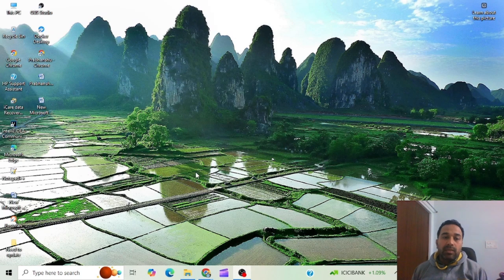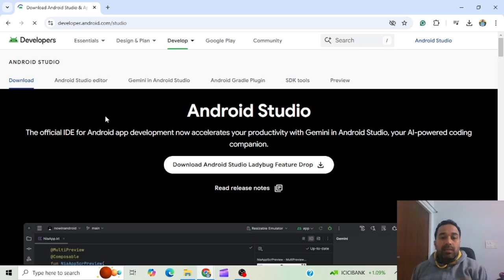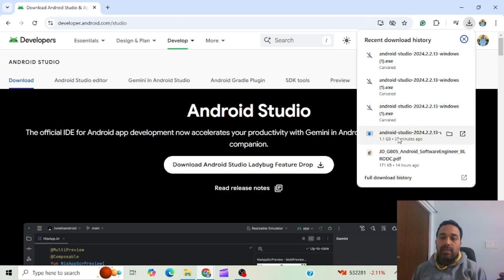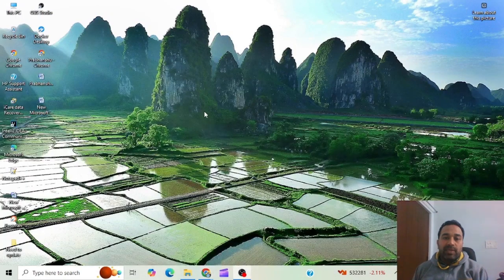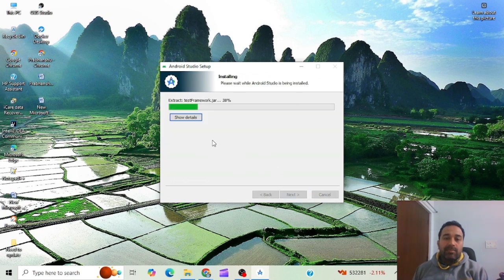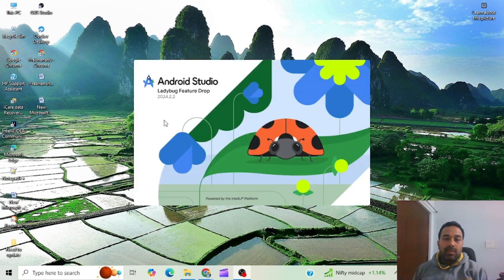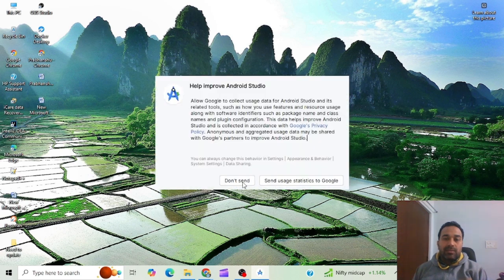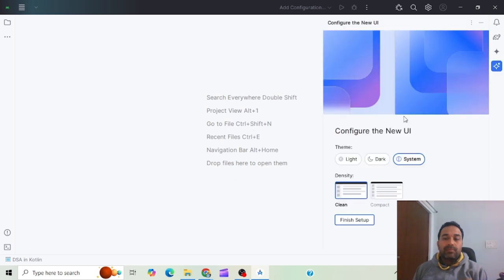How To Install Android Studio by Prabhanshu Chaudhary